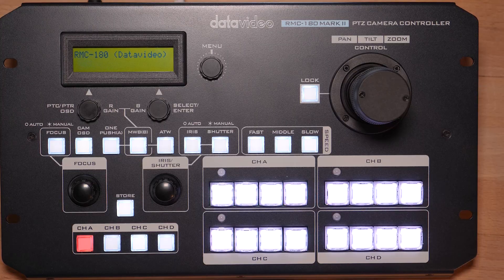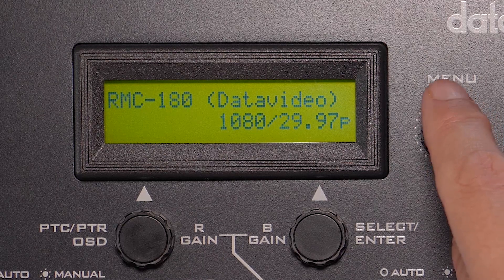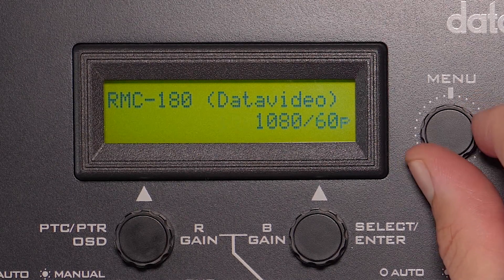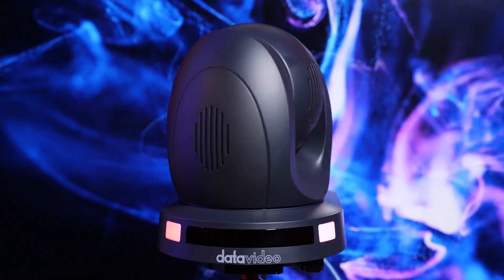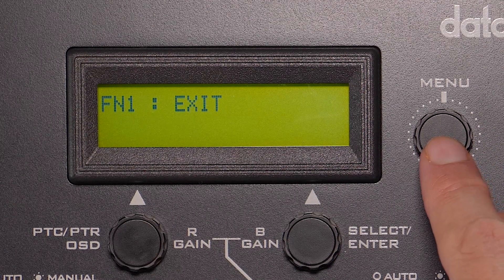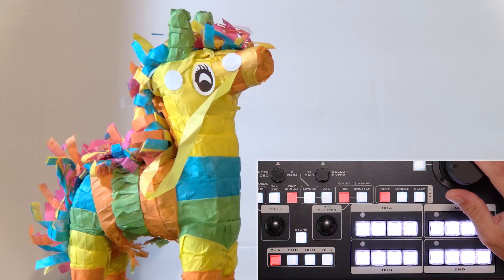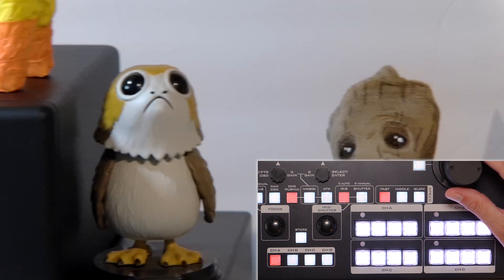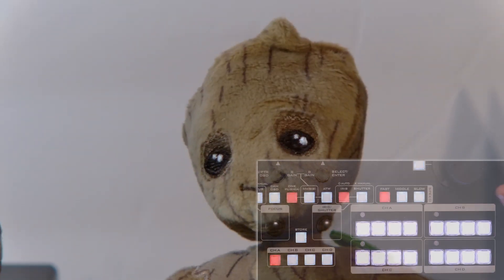How to Operate PTZ Cameras Using the PTC-140 and RMC-180 Mark II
How to control the Datavideo  PTC-140 PTZ camera with the RMC-180 Mark II camera controller and some of its new features. The RMC-180 Mark II uses RS-422 serial control to link with up to four Datavideo PTC-140 HD PTZ Cameras.